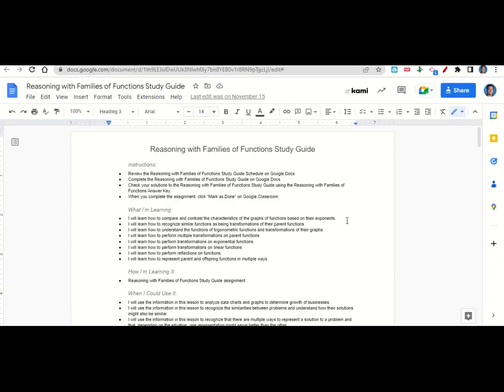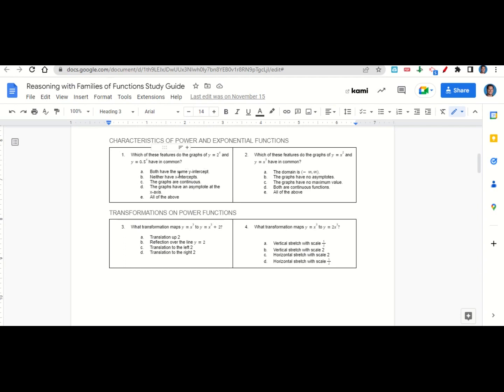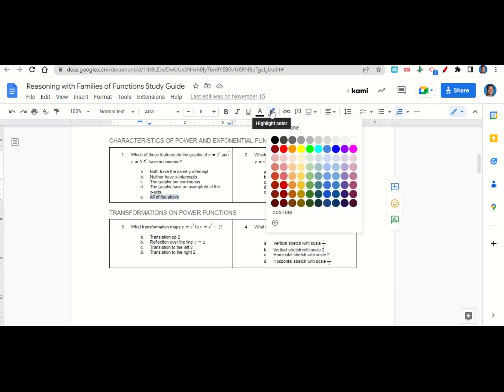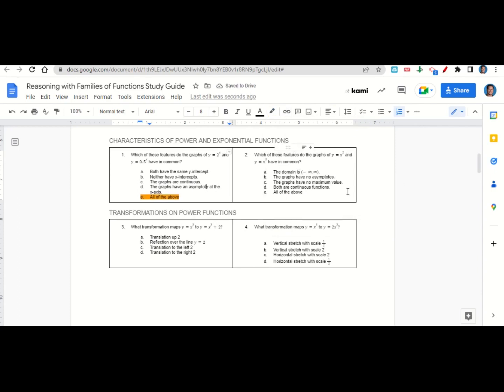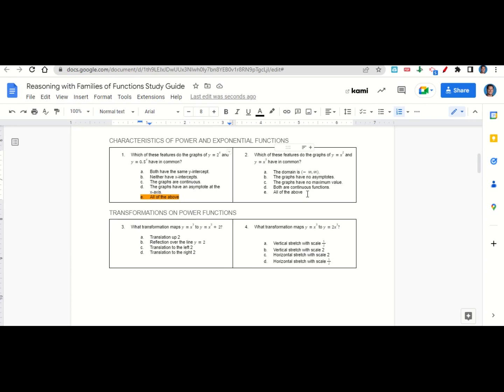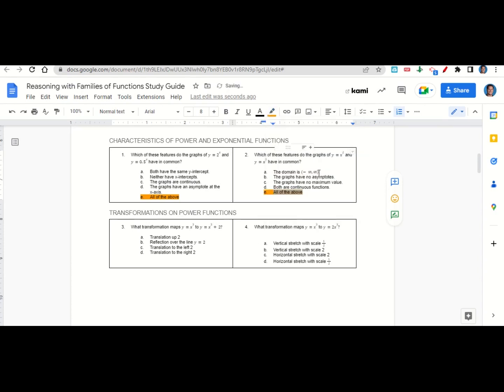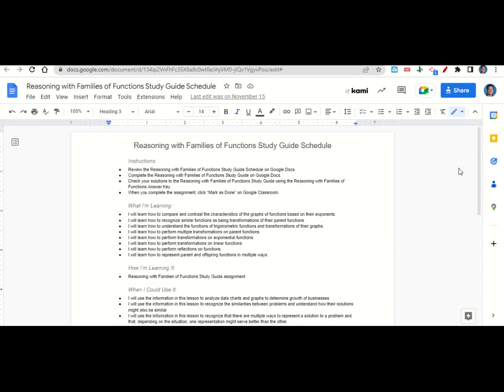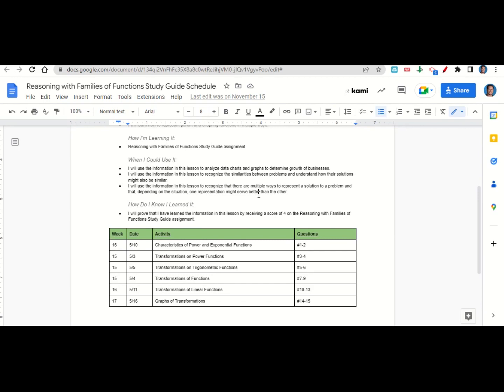5/1/2023 Reasoning with Families of Functions Study Guide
0:00 Agenda and Learning Goals
0:12 Reasoning with Families of Functions Study Guide

Instructions:
* Review the Reasoning with Families of Functions Study Guide Schedule on Google Docs.
* Complete the Reasoning with Families of Functions Study Guide on Google Docs.
* Check your solutions to the Reasoning with Families of Functions Study Guide using the Reasoning with Families of Functions Answer Key.

What I’m Learning:
* I will learn how to compare and contrast the characteristics of the graphs of functions based on their exponents.
* I will learn how to recognize similar functions as being transformations of their parent functions.
* I will learn how to understand the functions of trigonometric functions and transformations of their graphs.
* I will learn how to perform multiple transformations on parent functions.
* I will learn how to perform transformations on exponential functions.
* I will learn how to perform transformations on linear functions.
* I will learn how to perform reflections on functions.
* I will learn how to represent parent and offspring functions in multiple ways.

How I’m Learning It:
* Reasoning with Families of Functions Study Guide assignment

When I Could Use It:
* I will use the information in this lesson to analyze data charts and graphs to determine growth of businesses.
* I will use the information in this lesson to recognize the similarities between problems and understand how their solutions might also be similar.
* I will use the information in this lesson to recognize that there are multiple ways to represent a solution to a problem and that, depending on the situation, one representation might serve better than the other.

How Do I Know I Learned It:
* I will prove that I have learned the information in this lesson by receiving a score of 4 on the Reasoning with Families of Functions Study Guide assignment.